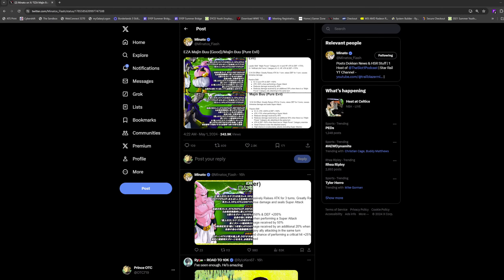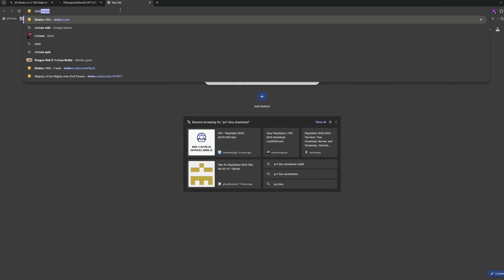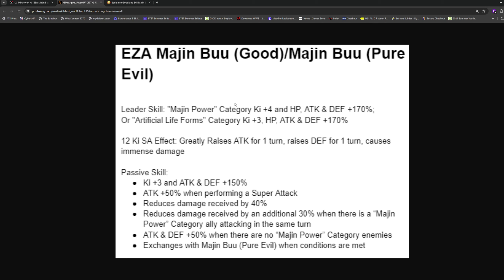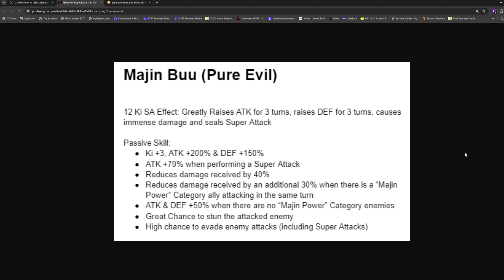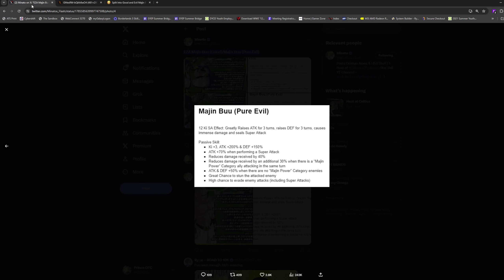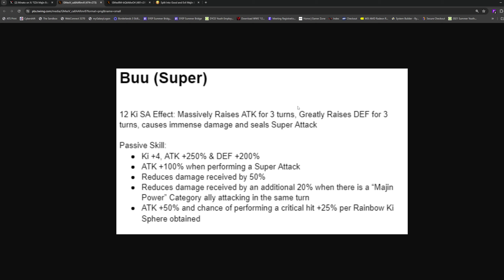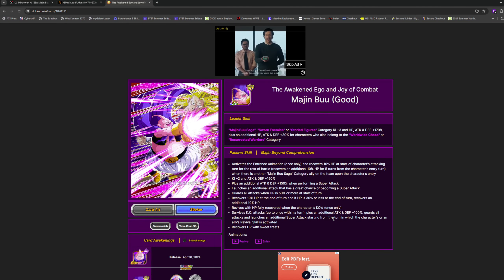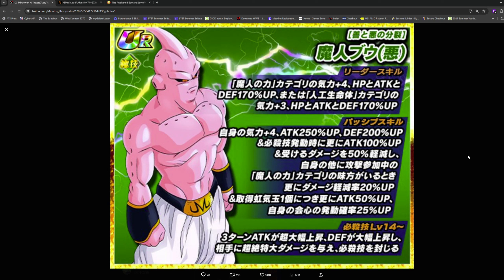OMG???!!!!! BEST EZA TUR???!!!!!! TEQ Transforming Buu EZA Details!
Get ready for the BEST EZA Tur ever (maybe) - TEQ Transforming Buu! Check out the details and see why this unit is number one in the game right now. OMG, you won't believe it!